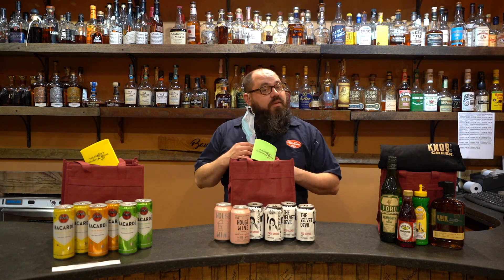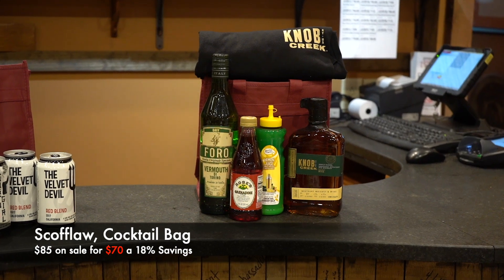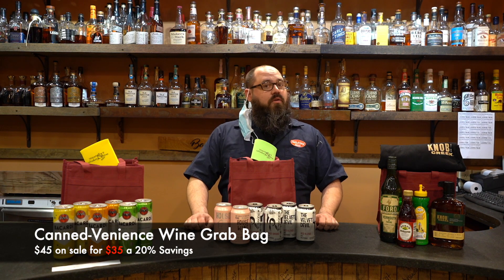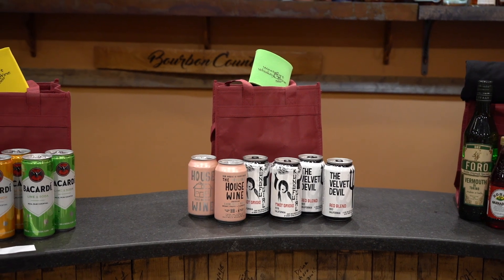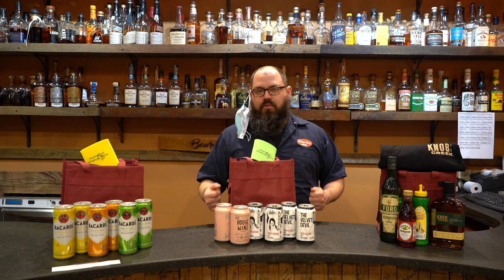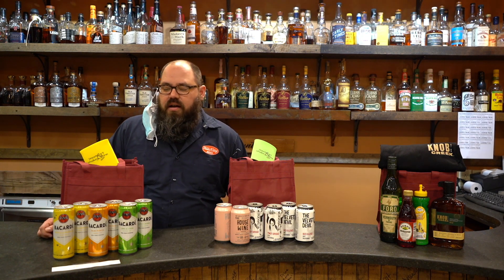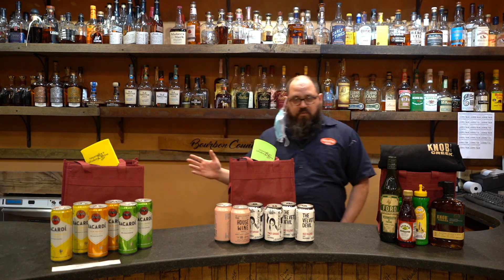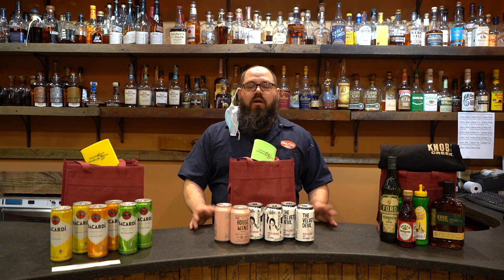May 21st : New Bags for WW&W To Go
May 21st - New WW&W To-Go Bags

Scofflaw
$85 on sale for $70 an 18% savings
Includes:
Knob Creek, Rye, WW&W Selection, Single Barrel #7971, 115 proof, 750ml
Foro, Dry Vermouth, Italy, 750ml
MOM, Lemon Juice, 375ml
Roses, Grenadine, 12oz
Recipe Card
Knob Creek T-shirt – random sizes

Bacardi Cans
$27 on sale for $22 a 19% savings
Includes 2 each:
Bacardi, Lime Rum & Soda, 11.8 proof, 355ml, Can
Bacardi, Limon Rum & Lemonade, 11.8 proof, 355ml, Can
Bacardi, Rum Punch, 11.8 proof, 355ml, Can
WW&W Koozie

Canned-Venience Wine Grab Bag
$45 on sale for $35 a 20% savings
Includes 2 each:
The Original House Wine, Rose Bubbles, American, 12.5% abv, 375ml Can
Kung Fu Girl, 2018, Pinot Grigio, California, 12.5% abv, 375ml Can
The Velvet Devil, Red Blend, California, 13.5% abv, 375ml Can
WW&W Koozie